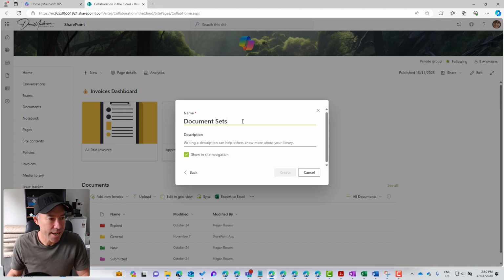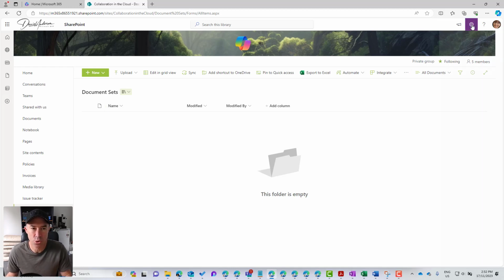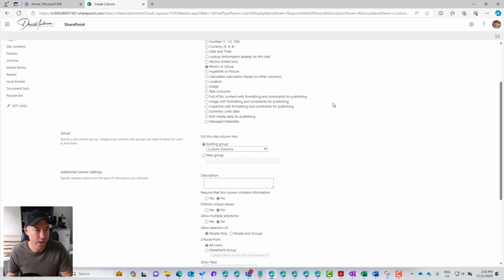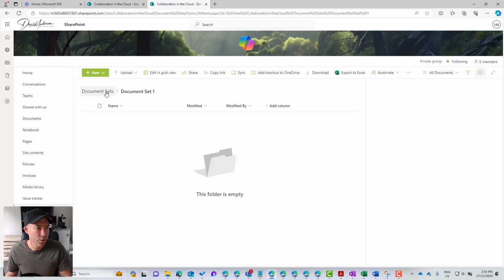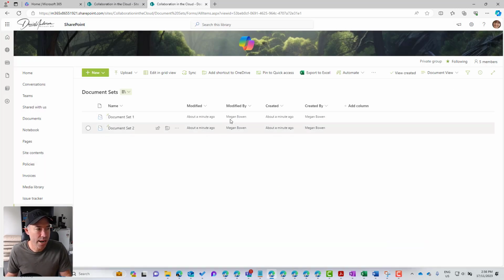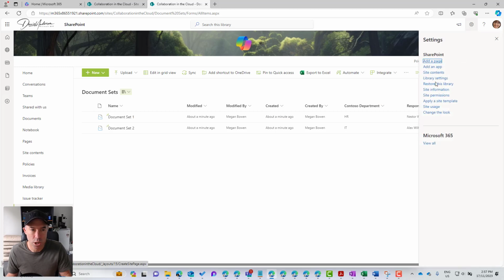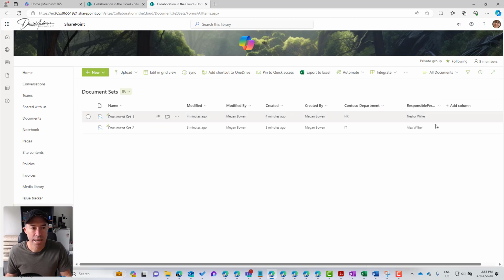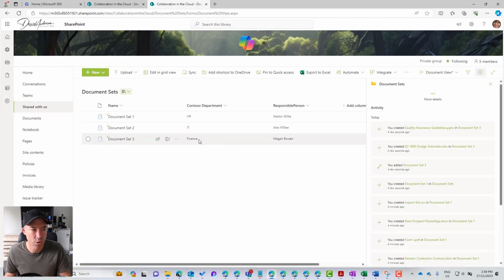SharePoint Document Sets, Document Set View and SharePoint Premium